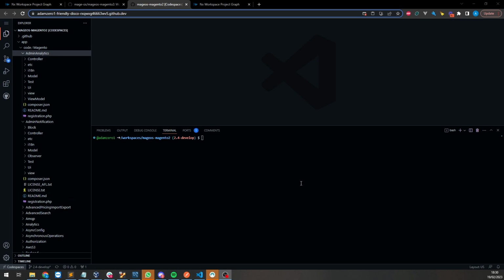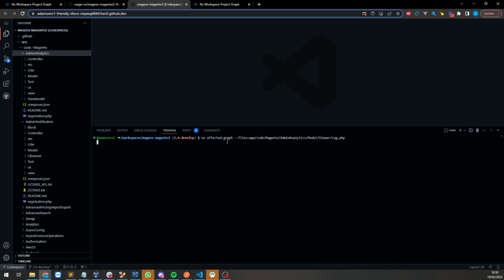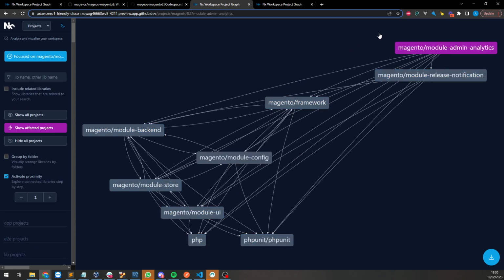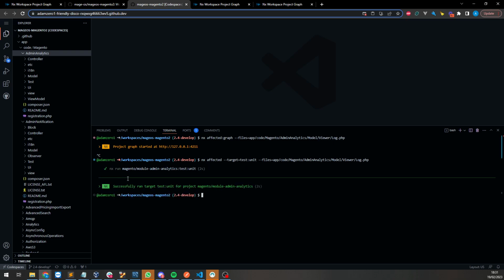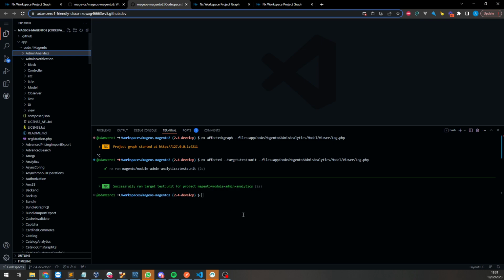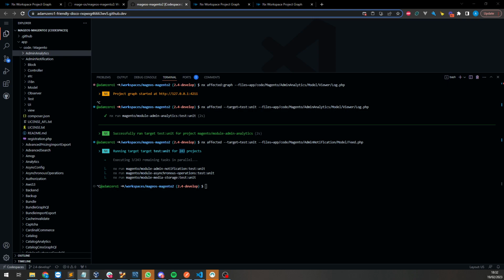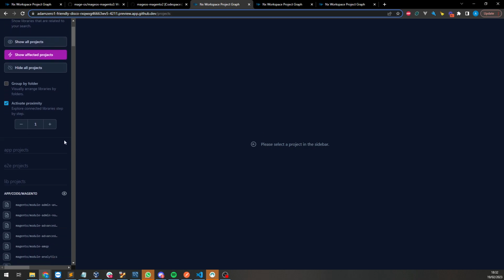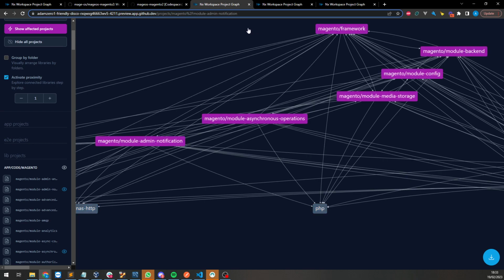Mage-OS developers shocking reveal! Mage-OS - Nx Demo - Adam Crossland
Adam Crossland presents one of the most exciting projects in the Mage-OS ecosystem, an approach to fixing the dependency graph!